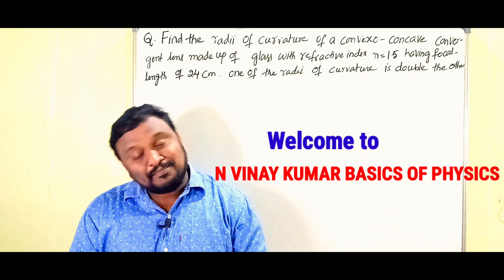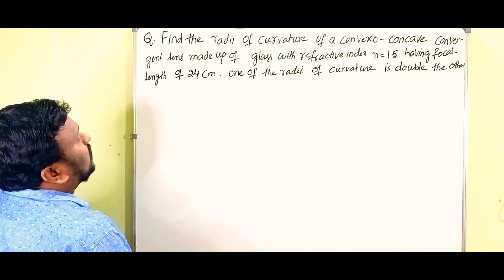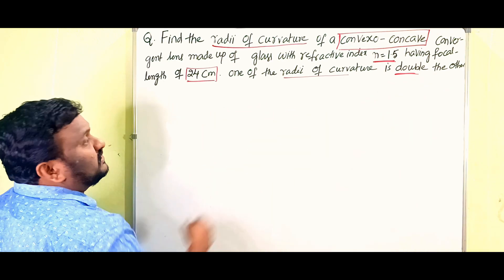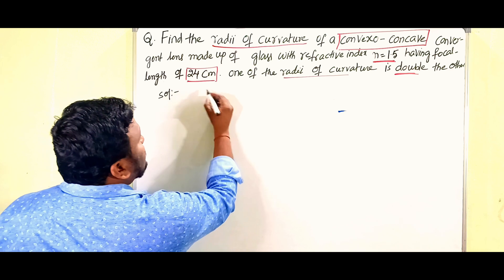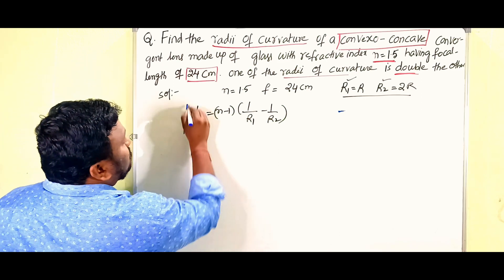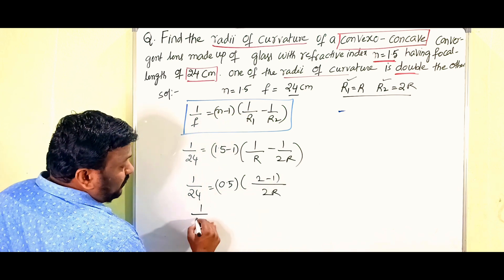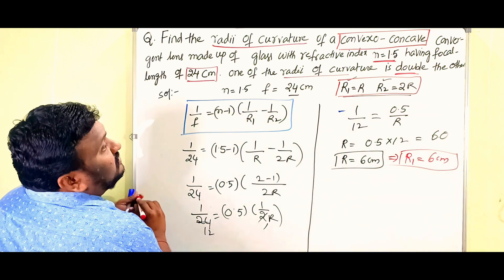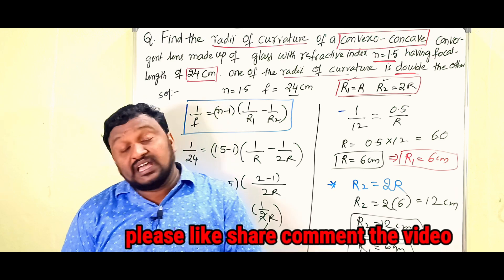find radii of curvature of convexo-concave lens of n=1.5 &f=24 cm one of the radii of curvature is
findradiiofcurvature of convexo-concave lens of n=1.5 &f=24 cm one of the radii of curvature is double the other.